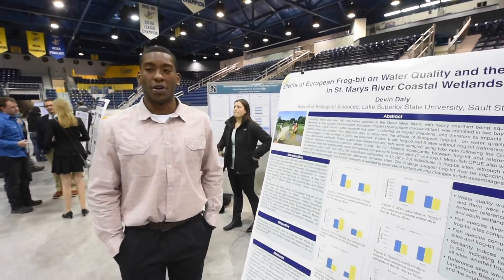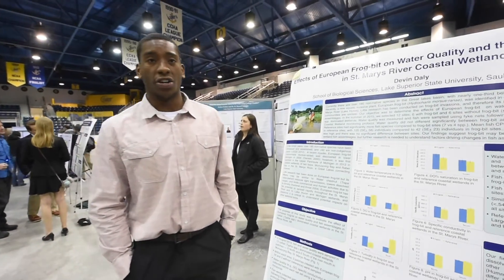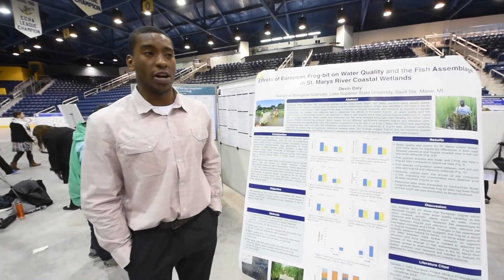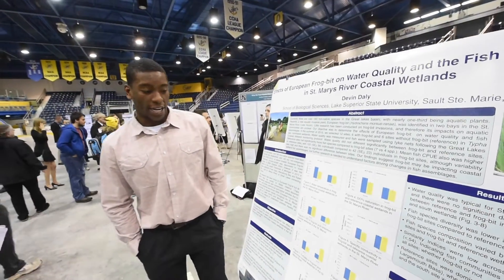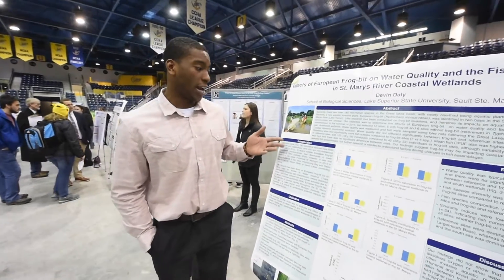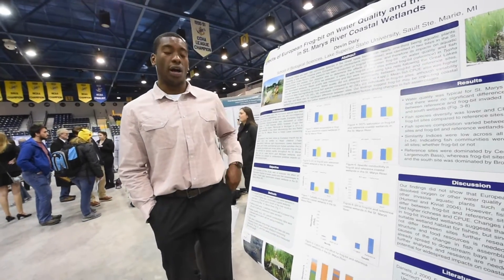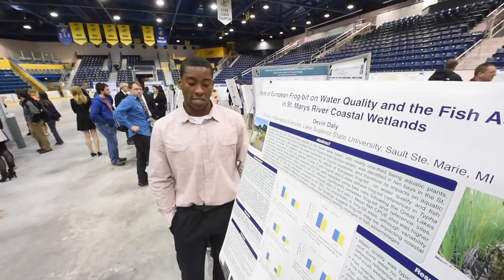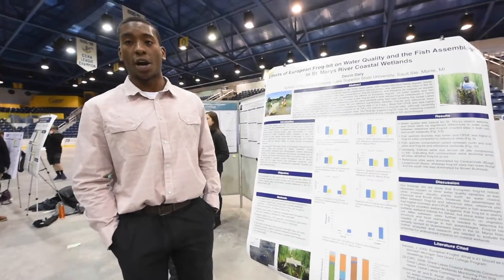Devin Daly Frog Bit Invader Biology Poster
Biology senior Devin Daly's thesis project explored the impact of an invasive European water plant on water quality and fish life in the St. Mary's river. Hundreds packed the Taffy Abel ice arena for a public senior research symposium on April 8 at Lake Superior State University in Sault Ste. Marie, Mich. More than 100 students from up to two-dozen majors shared their results in a campus-wide poster session on April 8 in LSSU's Taffy Abel Ice Arena. A senior thesis is the capstone experience for most students at LSSU. Students choose a topic, design a study, collect and analyze the data, write a thesis and present the information to the university community and interested members of the public.